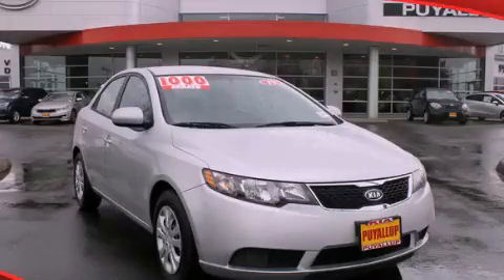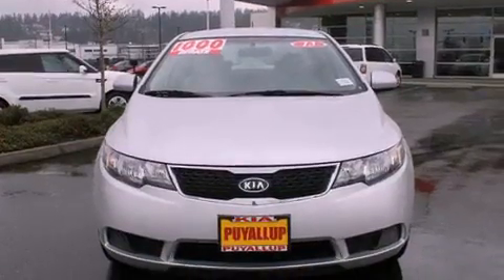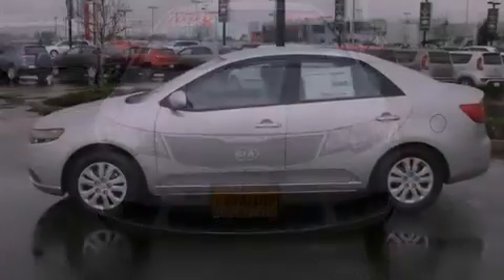2013 Kia Forte Bremerton WA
Year : 2013

 Make : Kia

 Model : Forte

 Engine : 2.0L I4

 Trans . : 6 Spd Automatic

 Exterior : Br Silver

 Interior : Beige

 111 Valley Ave NE

 2013 Kia Forte Puyallup WA